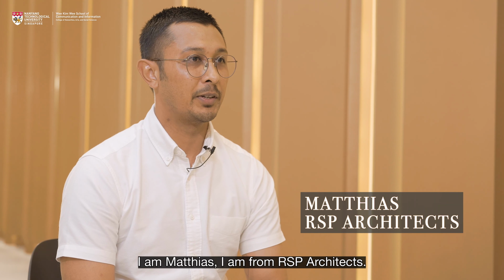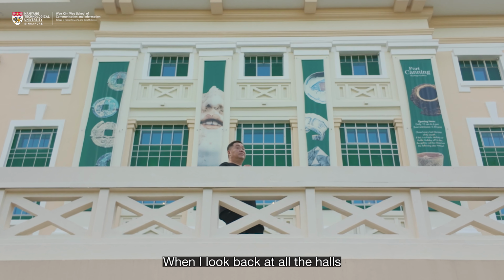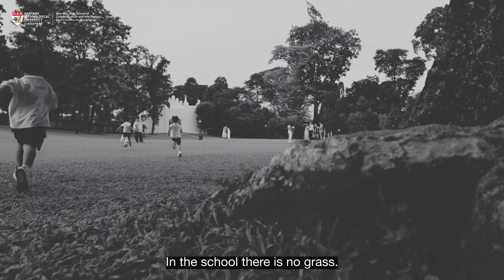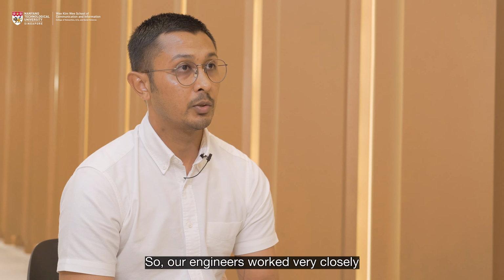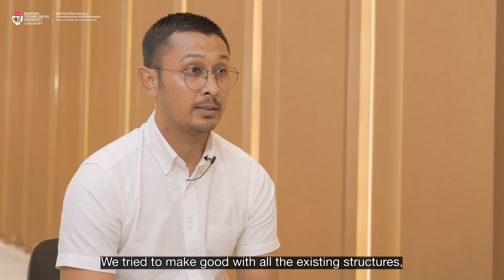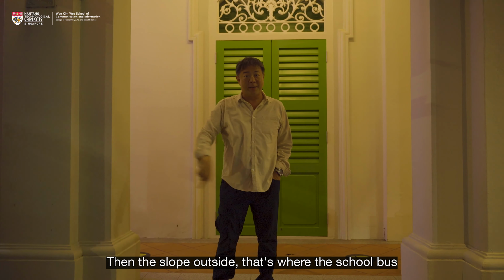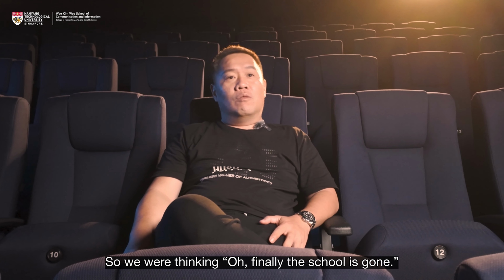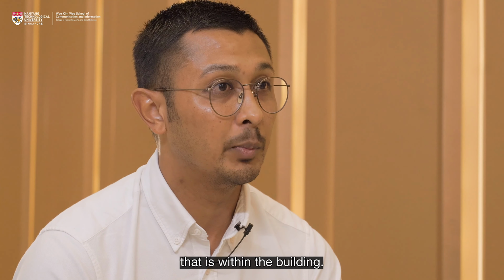National Archives of Singapore by RSP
Thank you to NTU's Year 1 students from the Wee Kim Wee School of Communication and Information and the Urban Redevelopment Authority for interviewing RSP Associate Matthias Alexander, in a documentary project titled, "Red Blue Gold Days of 1 Canning Rise". Matthias shared his insights on the reconstruction of the National Archives of Singapore (NAS).

"We worked very closely with URA. We reproduced and replicated all these features and reconstructed it. If you notice the building right now, there's a lot of folding plates. So all these folding plates represents history being folded and how it is opened into a book. You can see that in this bronze accent that is travelling around the building." Shared Matthias.

Completed in 2018, NAS is home to an impressive collection of archival records that preserves Singapore's history, diverse cultures and common heritage for future generations. RSP was involved in updating the building to be more modern by building a bigger capacity Oldham Theatre to engage the public, while also working to preserve its historical charm by preserving the building's original concrete scallop canopy and veranda.

Headquartered in Singapore, RSP Architects Planners & Engineers (Pte) Ltd (RSP) is a global multidisciplinary architectural and engineering design group, with over 65 years of experience, building alongside Singapore. Our team of 1,000 industry experts across over 13 markets has successfully completed over 2,500 projects globally, to build spaces that prioritise people, community and environment, while finding innovative ways to bring their unique stories to life through design. From physical spaces to the digital realm and beyond, design permeates every aspect of our work. At RSP, design meets humanity.